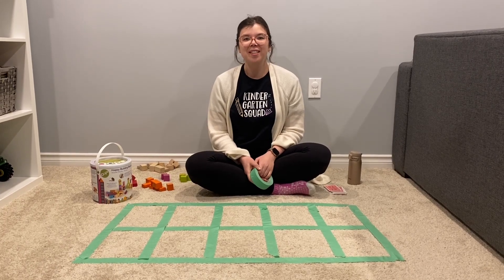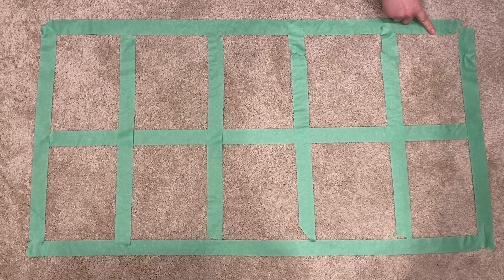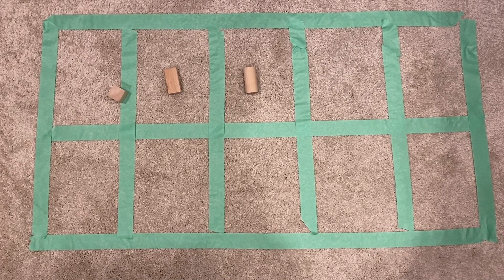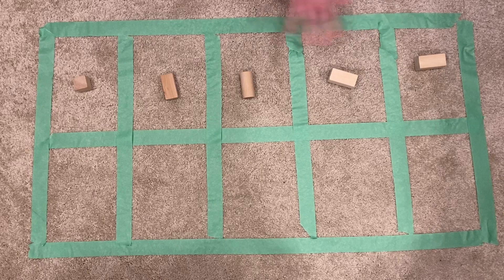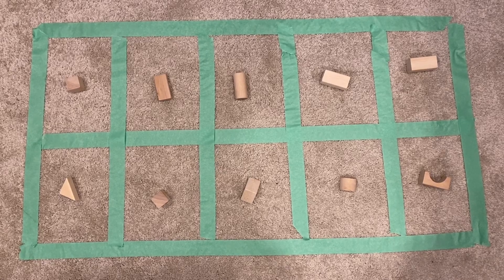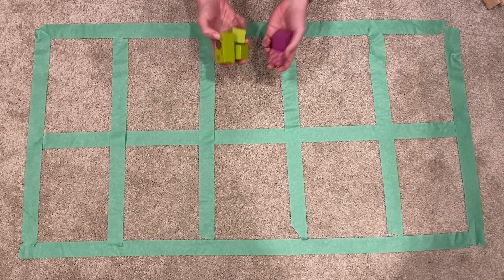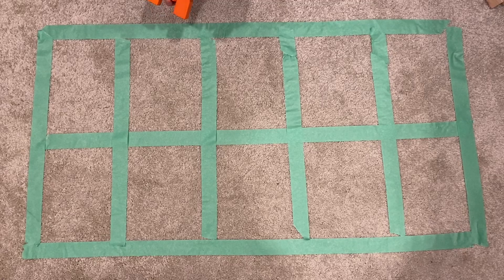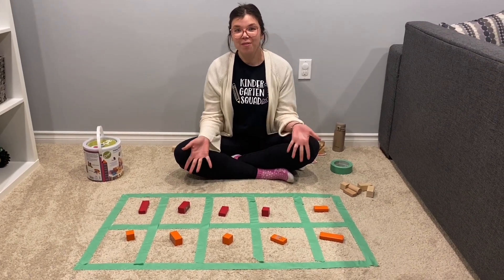Working with ten frames for kindergarten numeracy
In this video you'll make a ten frame using materials you already have in your home. Use your ten frame to make and talk about numbers. You can even try some addition problems!